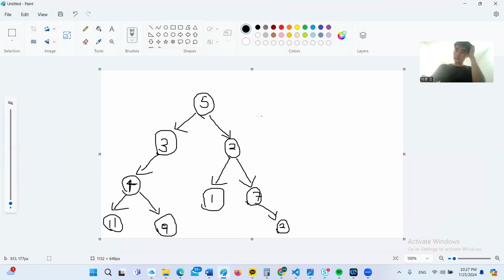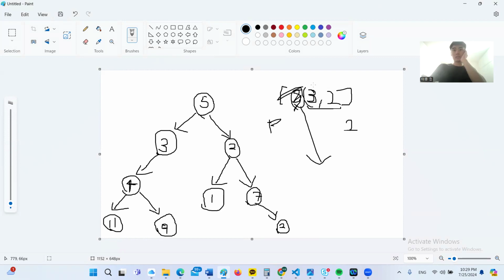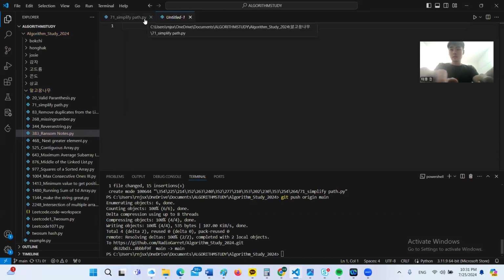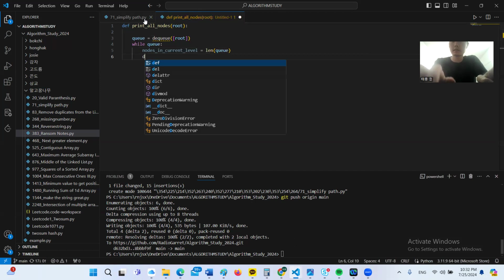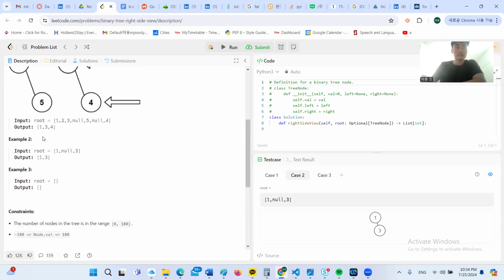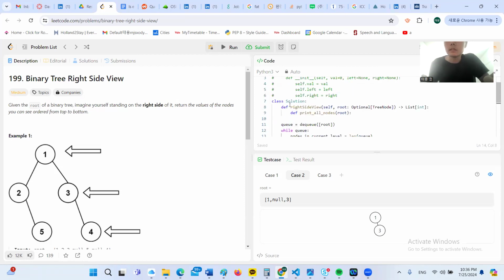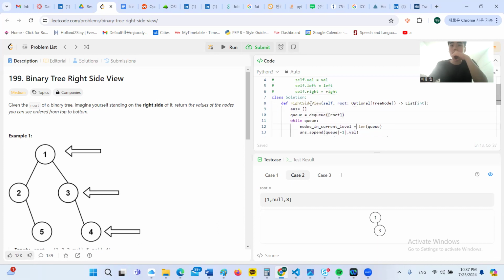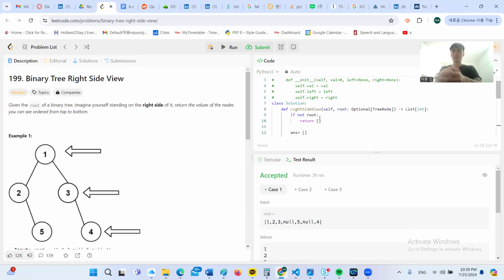Day 23: BFS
Introduction to BFS, Leetcode 199: Binary Tree Right side view